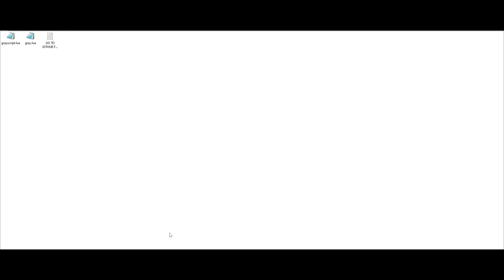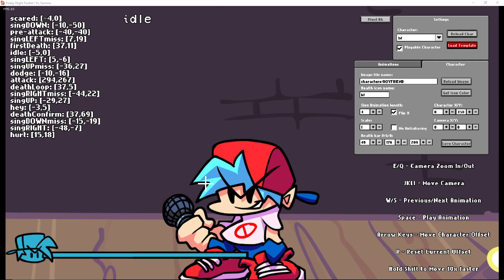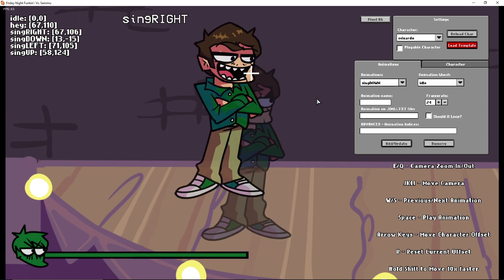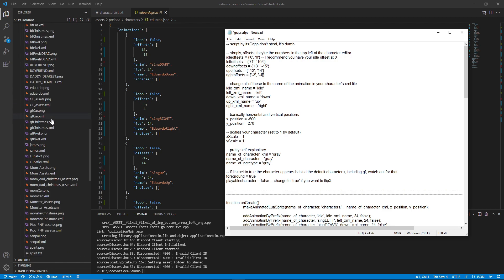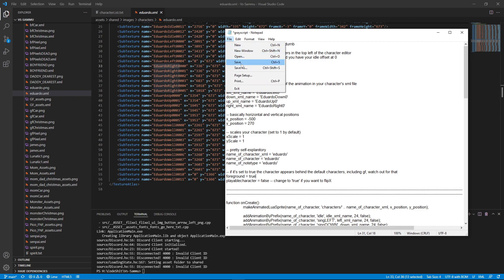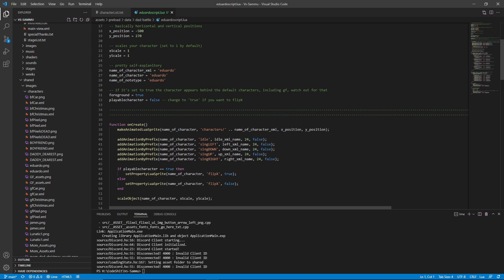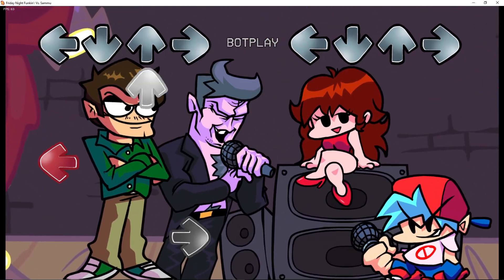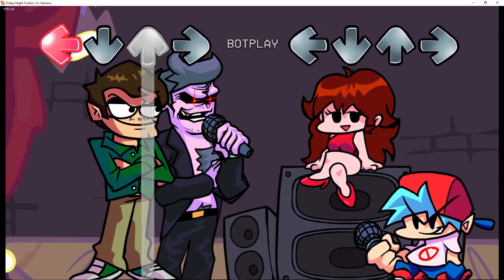Capp's Multiple Character Lua (For Psych Engine) Tutorial (READ DESCRIPTION)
!!IMPORTANT UPDATE!!
THE TUTORIAL IS STILL OUTDATED! BUT ALSO THE MOD IS DISCONTINUED FOR PSYCH 1.0! I AM NOT THE MOD OWNER, I CANNOT ANSWER ALL QUESTIONS, JOIN CAPPS SERVER AND ASK IN THE MODDING-HELP CHANNEL! I CANNOT HELP YOU!

I made a tutorial to cover the basics of the lua so people don't have to go into the discord if they dont want to.